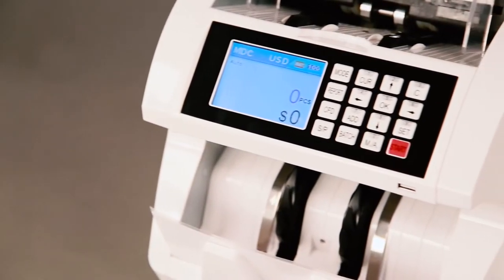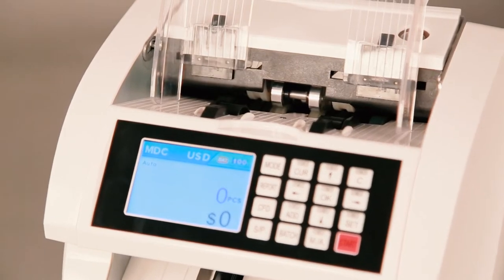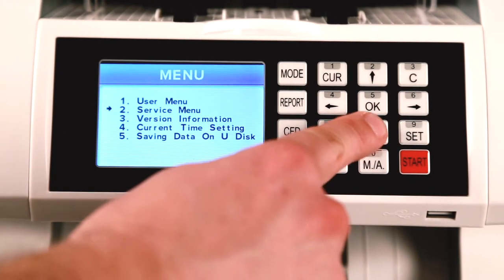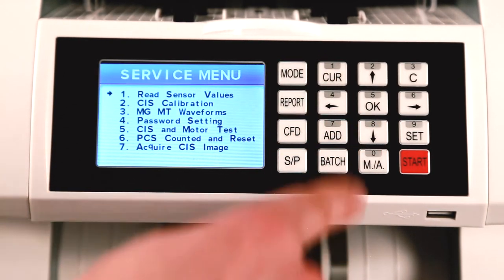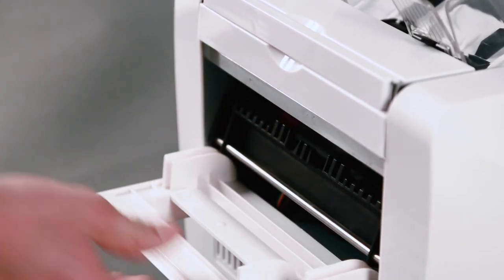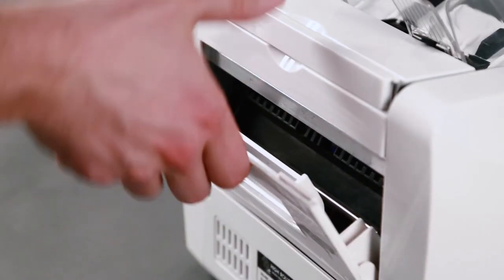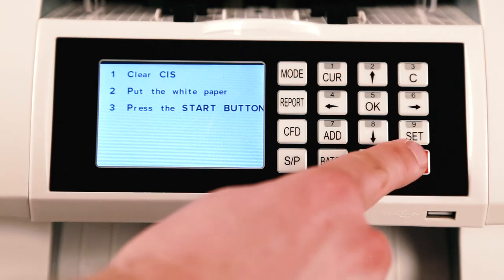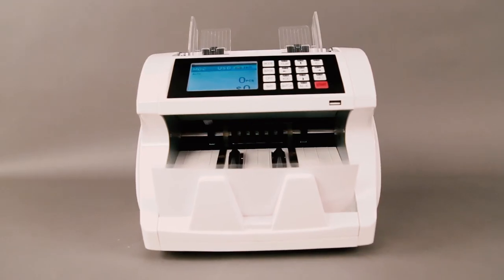High Roller Mixed Denomination Sensor Recalibration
Should you begin to experience machine error issues with your High Roller Mixed Denomination Currency Counter you may need to recalibrate the sensor. This video will give you a step by step guide on how to properly recalibrate your sensor so that the machine is functioning properly.

1. To enter the calibration mode start by pressing the “ Set” button to access the menu. Select option 2 to enter the service Menu.
2. The machine will ask for a passcode; the default passcode is 0518
3. In the Service menu select option 2. CIS Calibration.

Your machine included a white laminated calibration paper this is required to complete the calibration.

1. Open the back cover and insert the included calibration paper over the top of the sensor.
2. Close the back cover. When looking at the front of the machine ensure the calibration paper is resting just behind or even with the rollers.
3. Press the start button to start calibration up to 60 seconds to complete.
4. The screen will display adjust succeed
5. Your calibration is now complete.